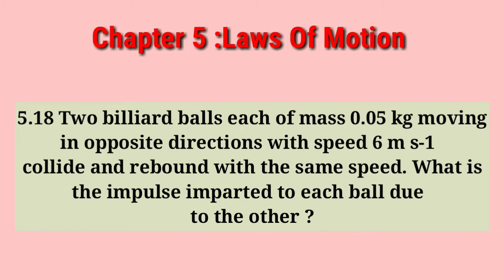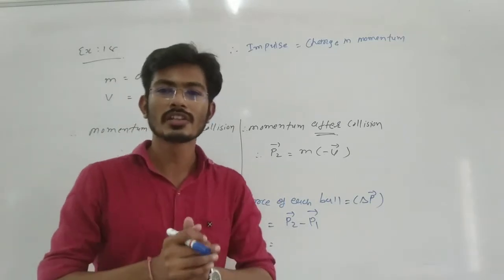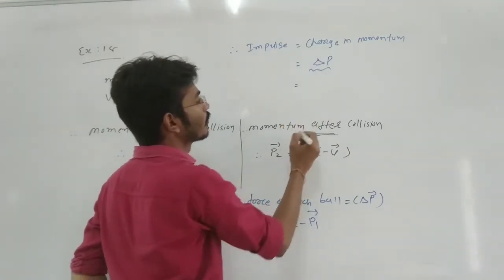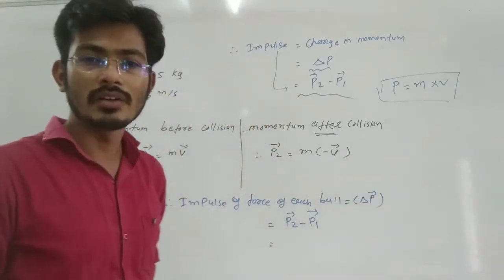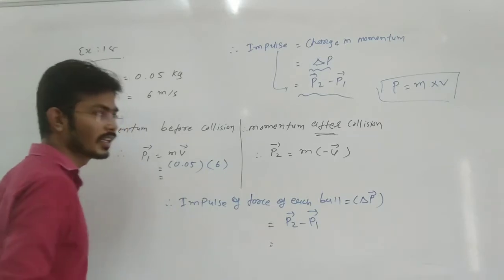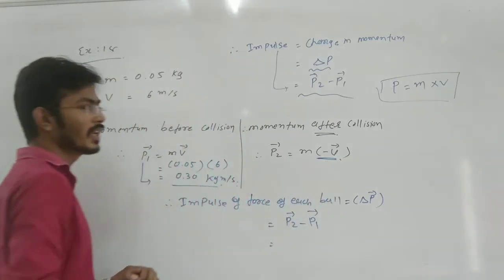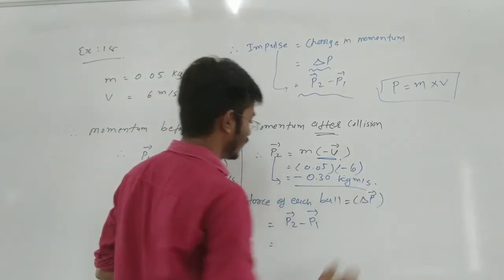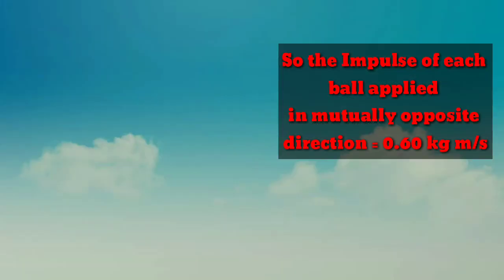11th Physics Chapter 5 Example5.18 Two billiard balls each of mass 0.05kg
Class 11 Physics Chapter 5 Examples Video link by Ravindra Sir